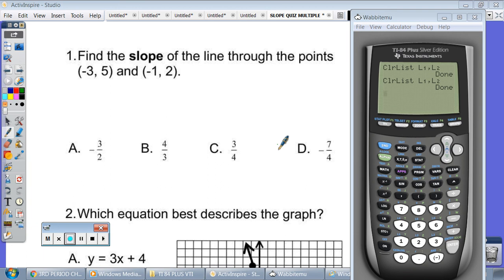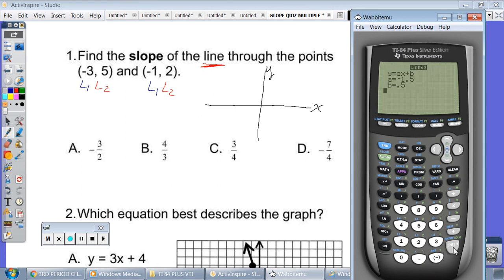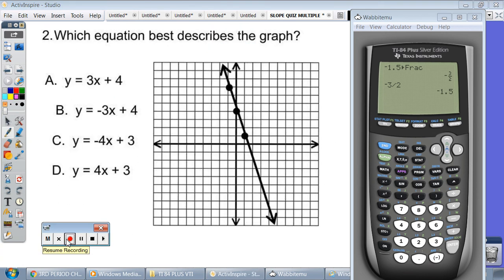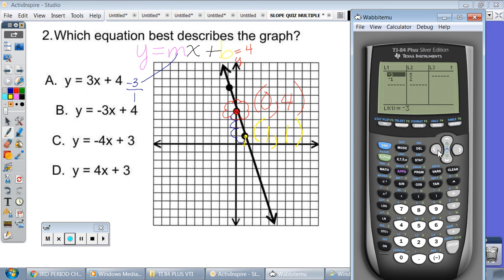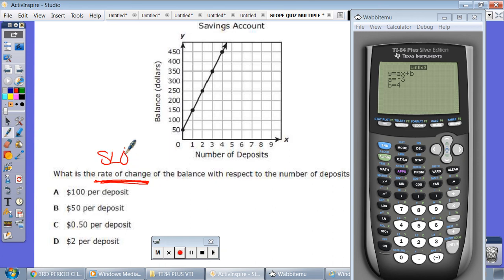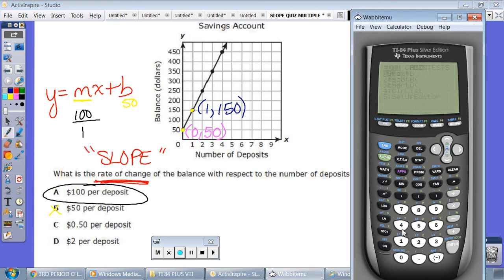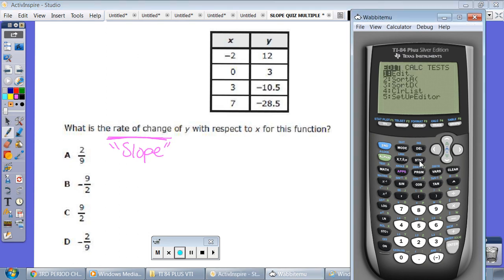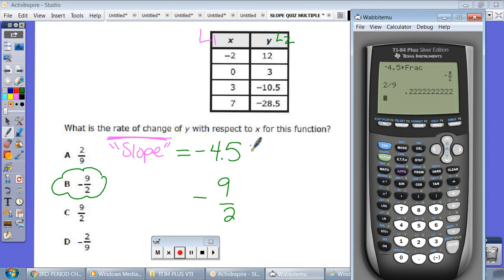Find the Slope and Y-intercept from a table, graph, or 2 points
How to find the slope and y-intercept using the TI 83 84 GRAPHING CALCULATOR.  Algebra 1 STAAR
STAT EDIT L1 L2, STAT CALC LINREG(AX+B).  TEXAS SECONDARY MATHEMATICS - 2nd 6 weeks 4 question quiz 2016